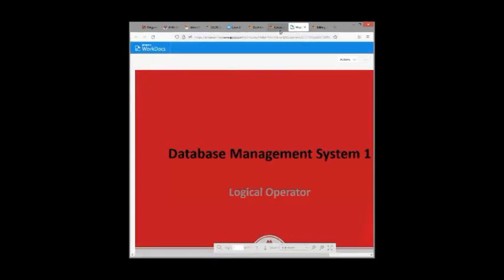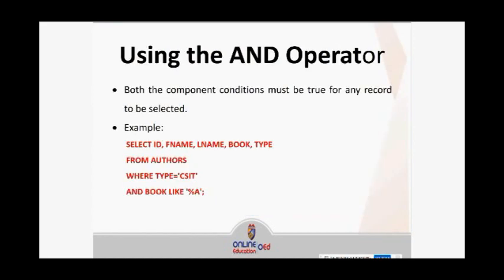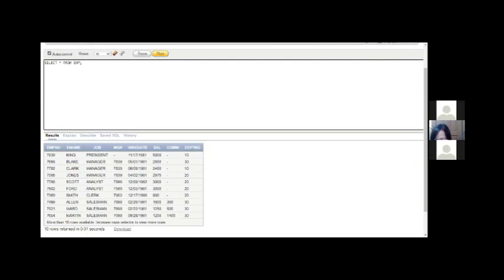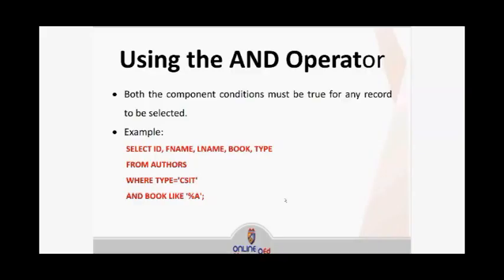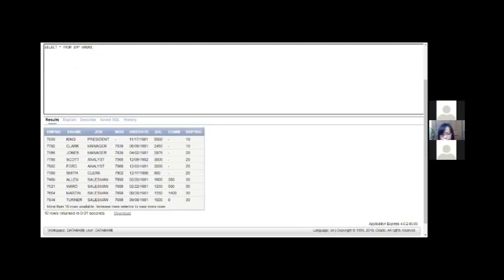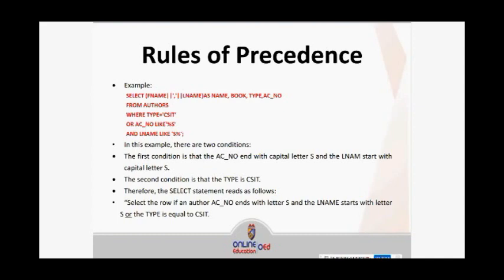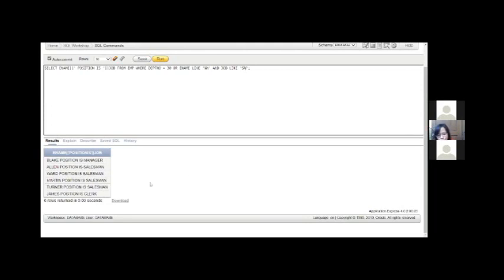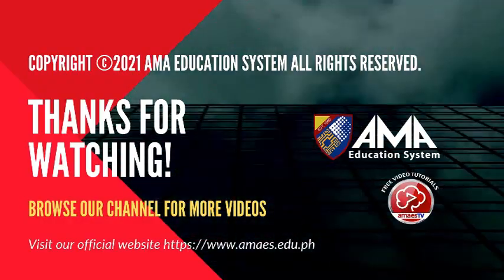Database Management System 1 (Oracle) - Logical Condition